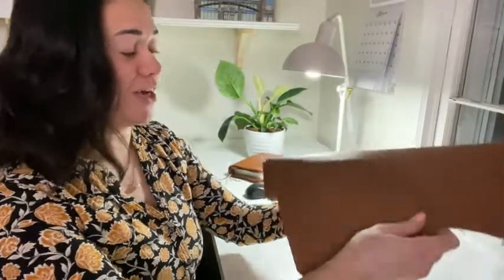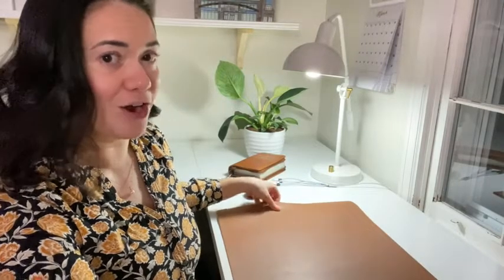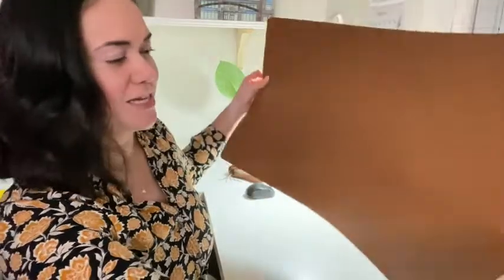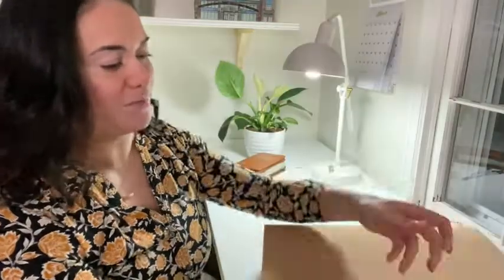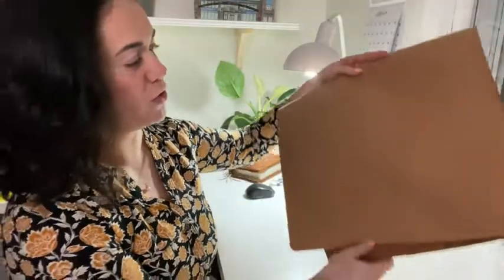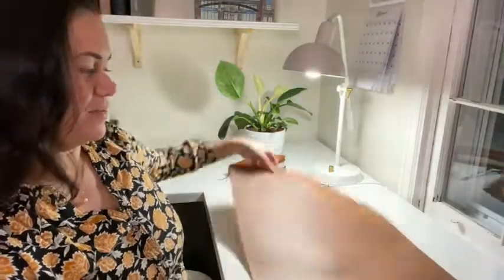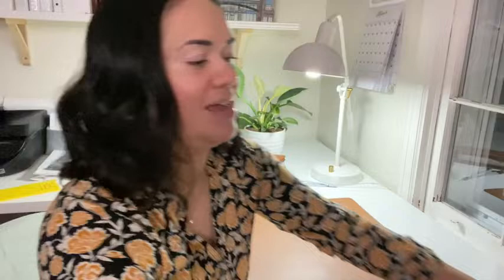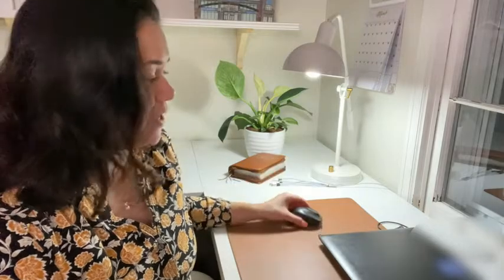Our Point of View on LOLLIDO Natural Cork & Leather Desk Pad From Amazon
ABOUT THIS PRODUCT:🔹Eco-friendly Materials: LOLLIDO desk pad is made of premium PU leather and organic cork. Natural cork is a biodegradable material that harvested by stripping down the bark of trees. Durable PU leather is waterproof and easy to clean.
🔹Dual-sided Desk Mat: Both sides are available for you use; Leather side can be used as a large mouse pad, so it’s well adapted for office and playing game. Cork side provides a soft wood tone and forest atmosphere, it’s perfect writing desk pad for reading, drawing and writing.
🔹3 Sizes & 15 Colors: Size of 32”x 16”, large enough to accommodate your laptop, mouse, keyboard, and provides a Soft & Flat surface for work, writing and resting. Multiple color desk blotter for choose, gives your room or office a modern and professional atmosphere.
🔹Large Desk Protector: Keep your desks clean and protects it from scratches, stains and scuffs, ideal for office desks, student desks, dining tables etc. Waterproof leather side is easy to clean, just use wet cloth to wipe it. And please note that if the cork side does NOT totally waterproof.
🔹Portable Design: Comes with a same color strap, easily use it roll the mat up to carry anywhere. A good gift choice for family, friends and yourself. Let’s add a good pop of color for your desks.